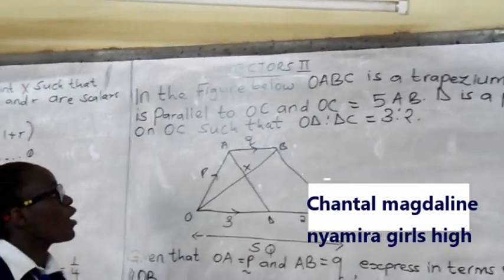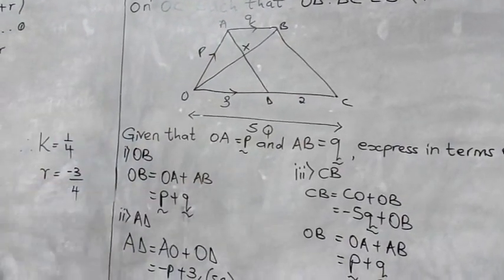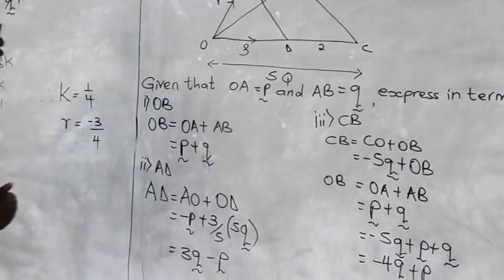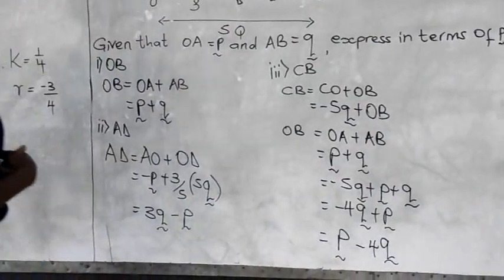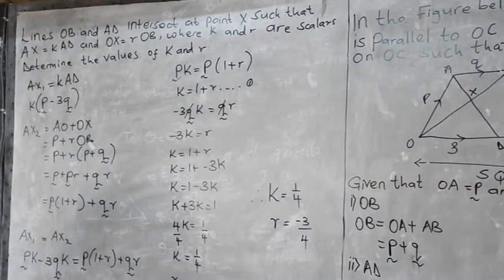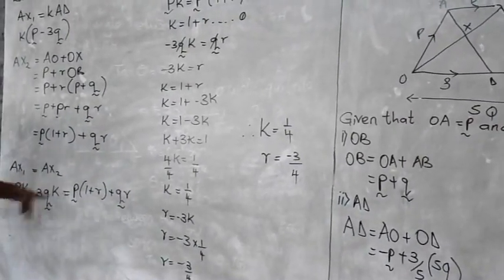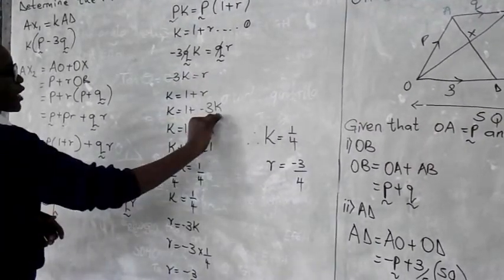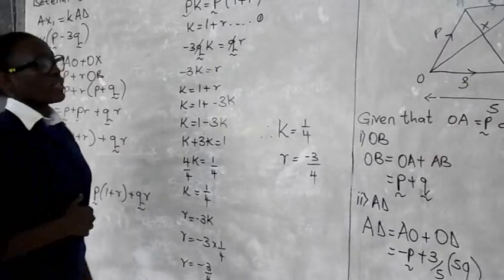VECTOR - NYAMIRA GIRLS' HIGH SCHOOL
taught by Chantal